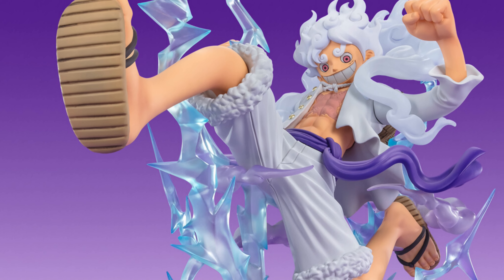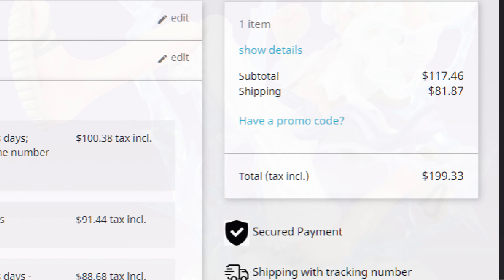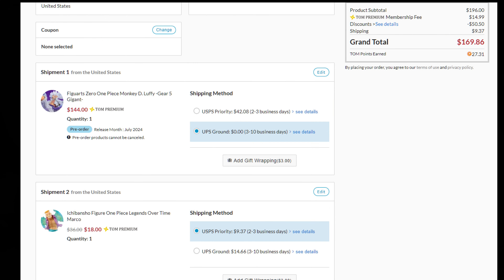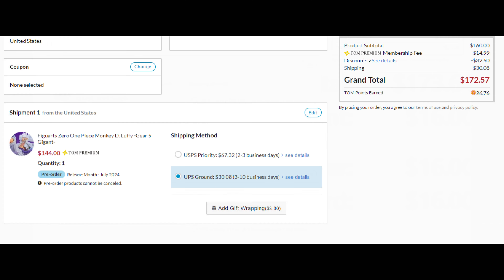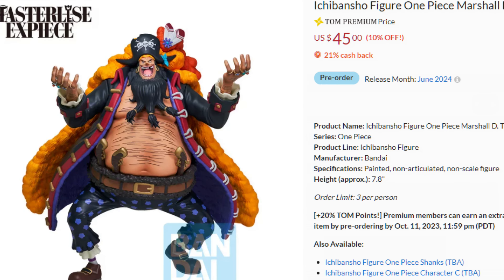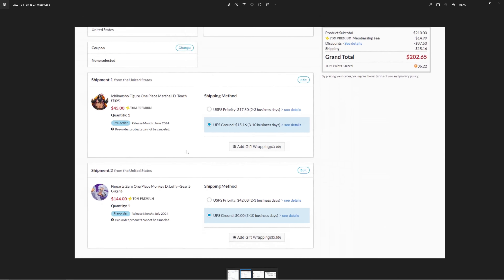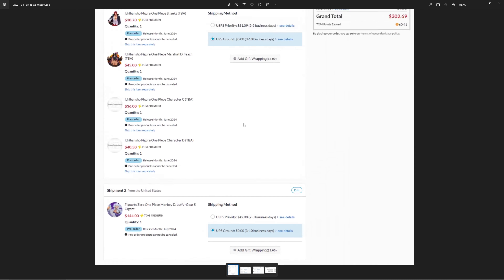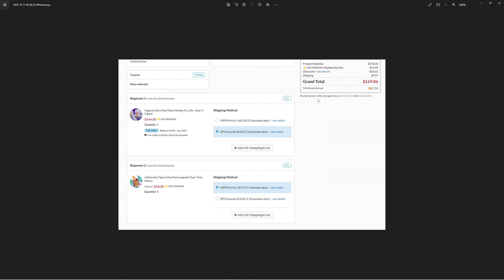Pre-ordering Figuarts Zero Gear 5 Giant Luffy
Quick update on pre-ordering this Luffy